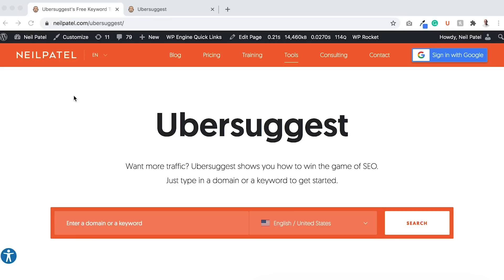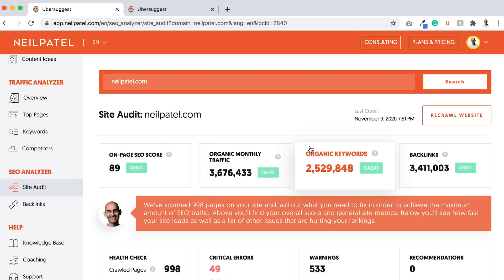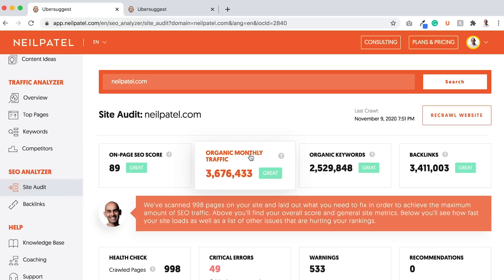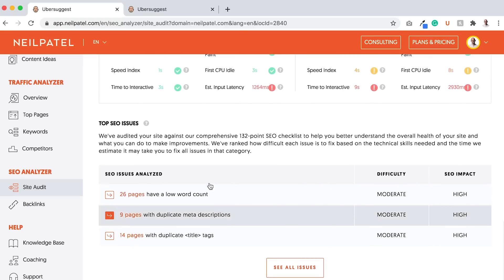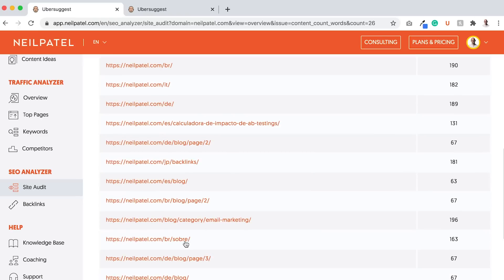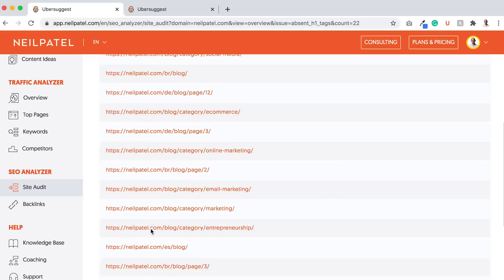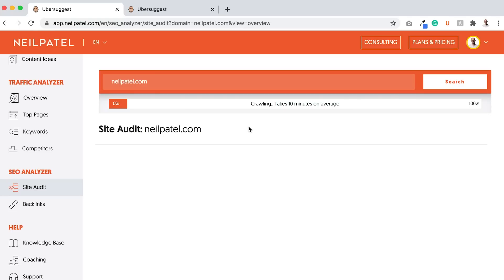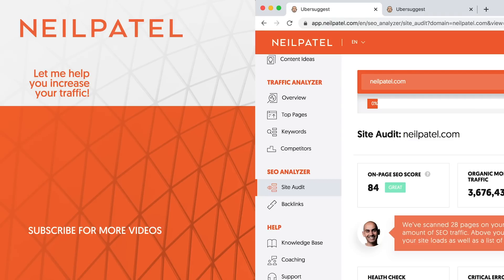How to Optimize For Google's 200 Ranking Factors (And Watch Your Rankings Skyrocket)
There's over 200 factors in Google's algorithm. So how do you ensure that your site is buttoned up when you don't have the time, and even have the energy to learn all the 200 factors? Today I'm going to teach you how to optimize your on-page SEO.

Now the first thing that we're going to end up doing is heading over to Ubersuggest. or just ubersuggest.com. And then I want you to type in your domain name and click search.

Now, if you don't have much traffic, you may see a blank screen that tells you, "Hey, let's fix your site errors." That's if your site is new and has barely any traffic. Instead, go to the sidebar. Look at SEO Analyzer, click on Site Audit. In this report, it'll crawl your whole site.

First off, it's a little bit too hard to learn all of them. So what you just want to do is try to optimize and get your SEO score above 80.

And then, of course, you'll see organic monthly traffic, keywords, how many backlinks you have, and how many pages crawled, things that are broken, issues, blocked, redirects, healthy. And I want you to first start off with the critical errors.

In general, the average webpage that ranks on page one of Google contains 2,200 words. Some of the pages should be fixed, and some of them don't. And the reason I say that is with this, and this is an issue with low word count, some of your pages could be on, let's say, "How to tie a tie." Do you really need 2,200 words on how to tie a tie, or even 500 words? Not really, you just need some images, maybe even a video, and that's it.

And the list goes on and on, six pages returned 400 errors, and there are 404, which means I'm linking to them internally from other pages, which is not good. So I need to fix that. 38 pages where the title's too short, breaks them down, tells me what they are. I should probably make my titles, like this one blog, longer.

And then what you'll want to do is verify that you fixed these issues, and then click recrawl, which then recrawls your website, goes through every single page, which can take time especially if you have a big site. It doesn't just crawl your website in one second, and the reason being is if it crawled it too fast, it would be too many requests to your servers, which can impact the user experience for other users who are naturally visiting your website.

But as it takes time, crawls your page, and then you'll get an updated SEO score. And you can see, "Hey, did these fixes help? Do I still need to go back and adjust them. What am I doing right? What am I doing wrong?" And that's it.

And if you do that, you can optimize your site and they'll start improving your numbers over time. And you can see if your score has improved, decreased, but this is how you optimize for the 200 factors, that 200 plus factors that Google has, because we're inputting them in our systems as they release data.

And Google gives us hints on what's affecting their algorithms, and what people are running experiments on, and what we're running experiments on to seeing what's working and what's not. And we're taking all that data and putting this into this tool, so you, yourself don't have to learn it.

And you can just do this, run this report, and you'll be off and to the races.

Let me know, and we'll do our best to help you out and get your technical issues solved.